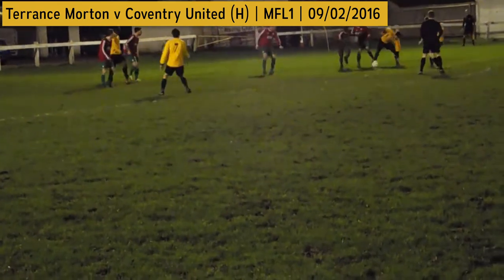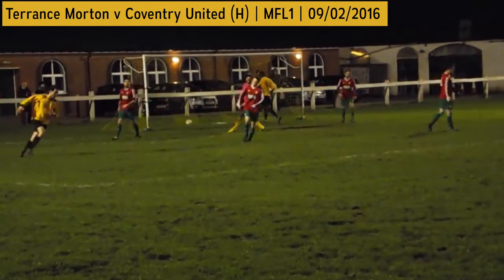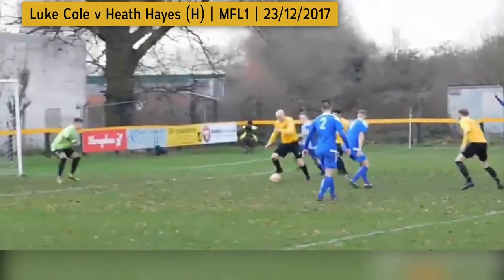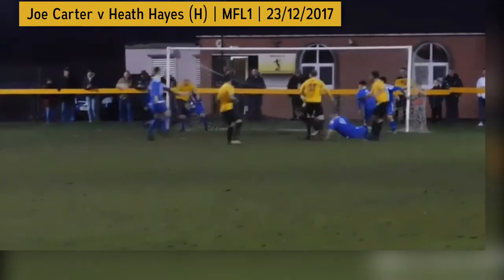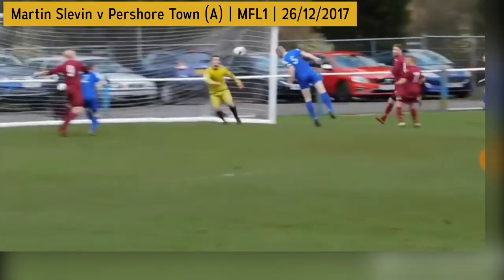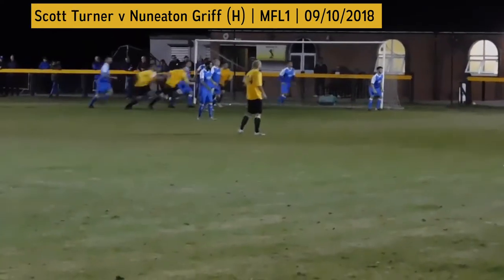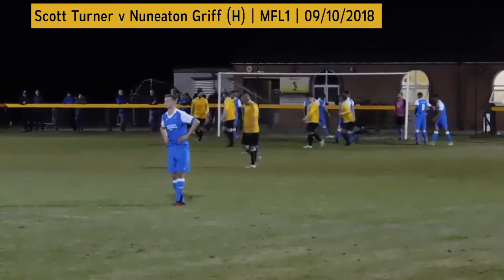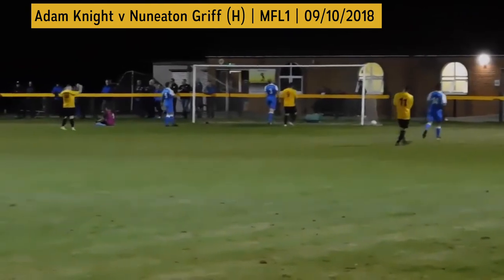Racers Goals 2015-2019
A montage of the Racers goals through the years going back to the 2015-16 season through to our promotion season 2018/19

for clips used in this video